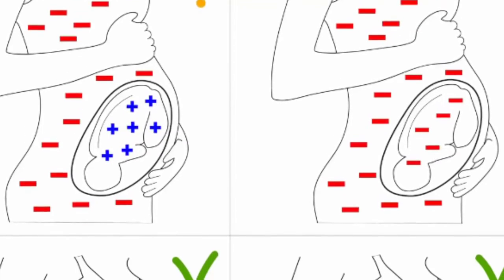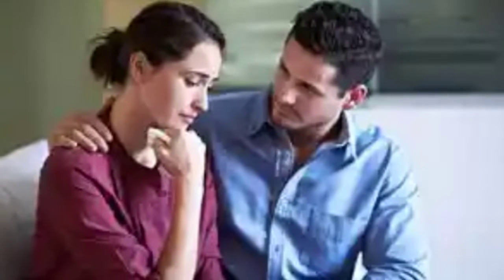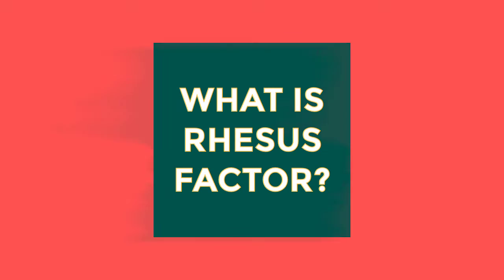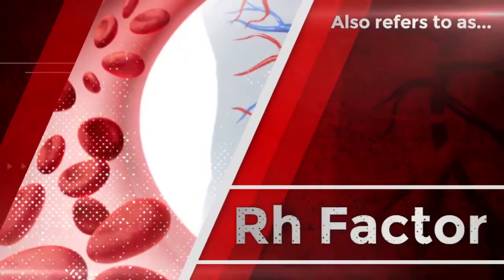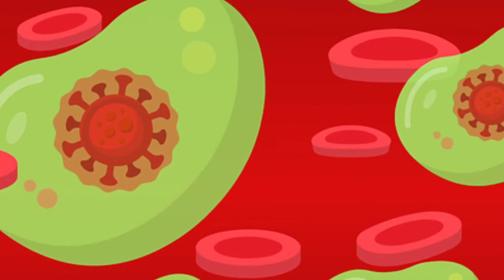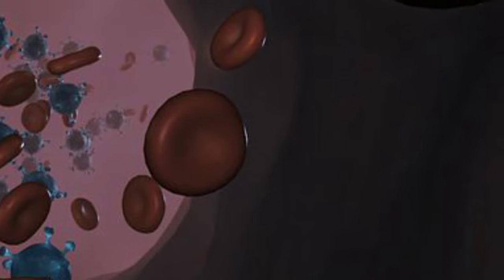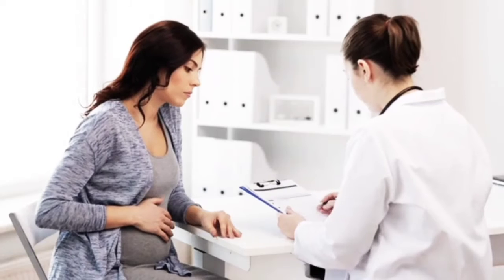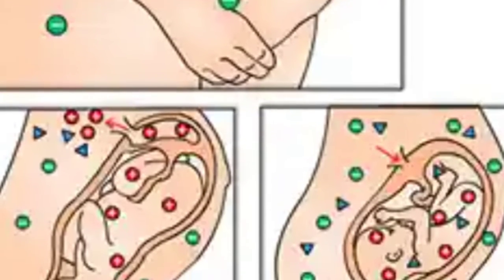How To Prevent Miscarriage | How Rhesus Factors Affect Pregnancy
In this video, we will be discussing how to prevent miscarriage and explaining the role of the rhesus factor in pregnancy.

Miscarriage can be a heartbreaking and difficult experience, but there are steps you can take to try to prevent it. In this video, we'll cover some of the most effective ways to reduce your risk of miscarriage, including getting early prenatal care, managing chronic conditions, avoiding certain substances, and maintaining a healthy lifestyle.

We'll also explain the rhesus factor, a protein found on red blood cells that can cause complications during pregnancy. If you have a different rhesus factor than your baby, your body may produce antibodies that attack the baby's blood cells, leading to problems such as anemia and jaundice. We'll discuss how the rhesus factor is determined, and what you can do if you're at risk of having a baby with a different rhesus factor.

Whether you're trying to prevent miscarriage or just want to understand more about the rhesus factor, this video has the information you need.